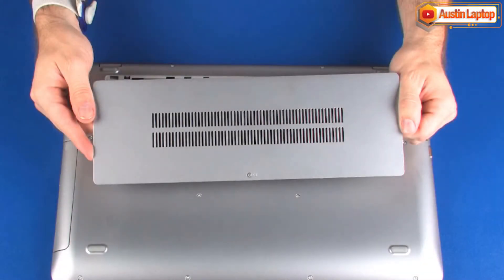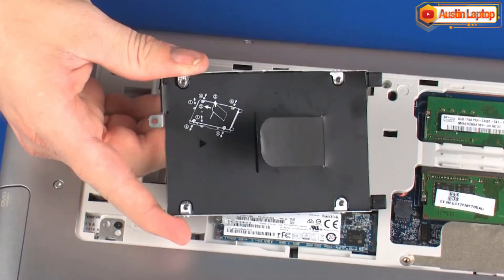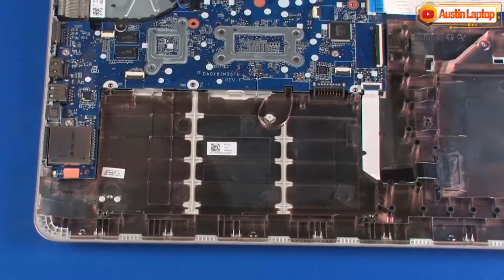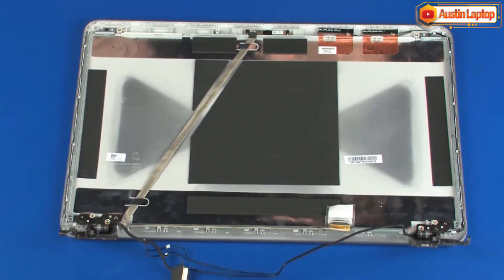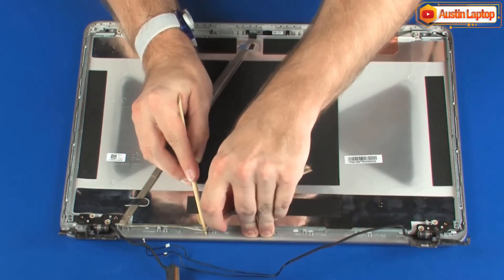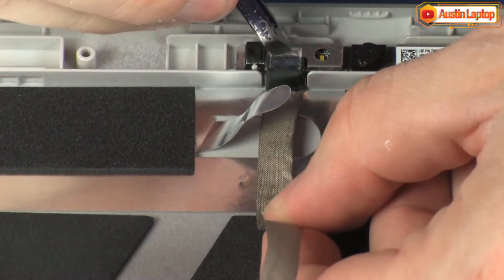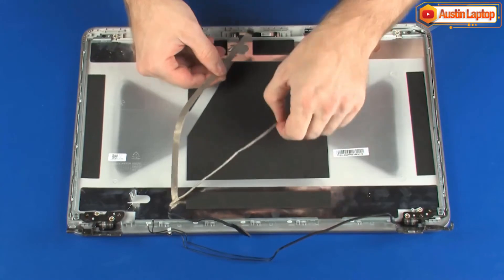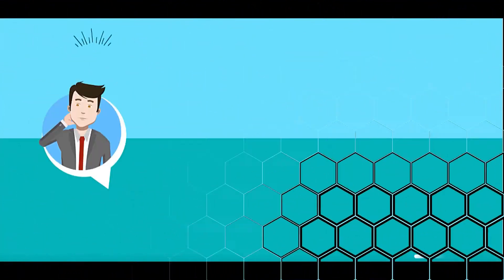How to replace the Display Panel Cable for HP ProBook 450 Series Laptop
DISASSEMBLY TIPS.